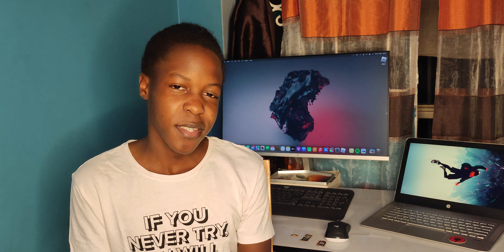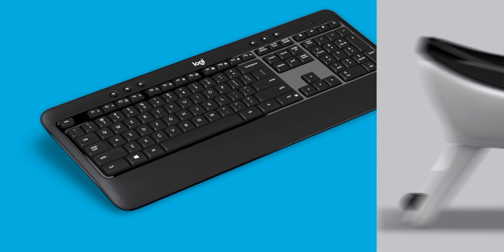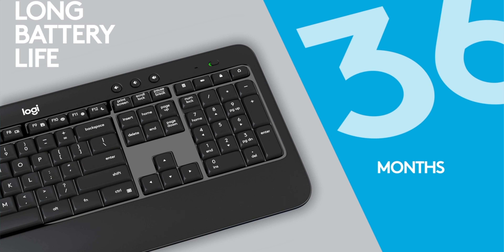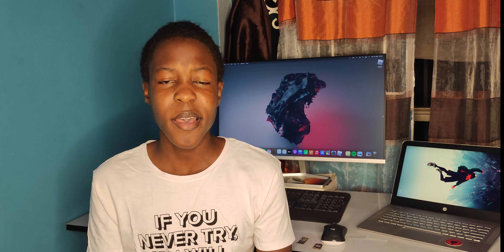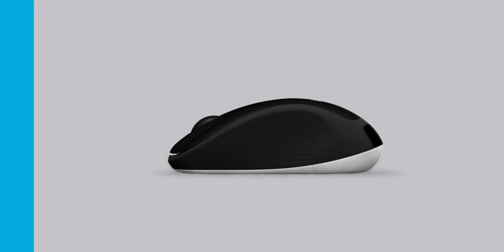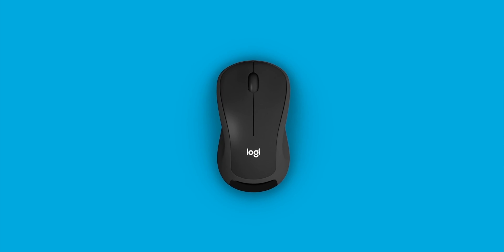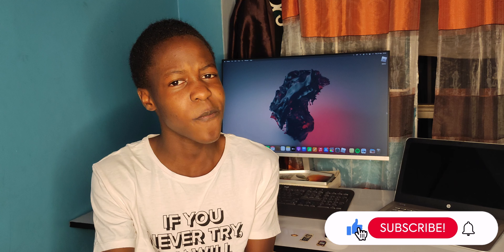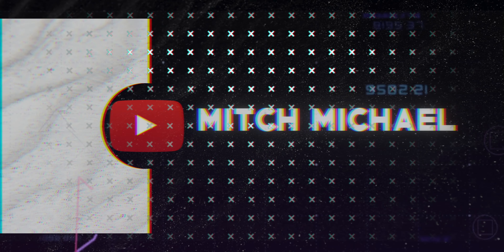Logitech MK540: Best Keyboard and Mouse Combo + Giveaway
« M • M I C H Λ Ξ L »

Video by: mitchmichaelstudios
Edited by: Mitch Michael

The video will be copyrighted if you use it because it's owned by: mitchmichaelproductions®

«※» Social media «※»

Mitch Michael Studios

@mitchmichael • Mitch Michael • mitchmichaelstudios